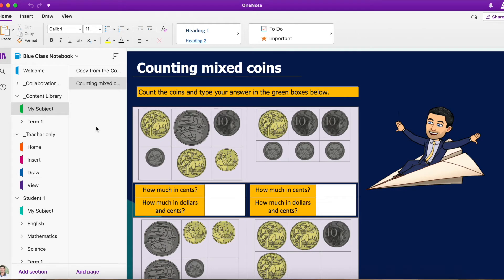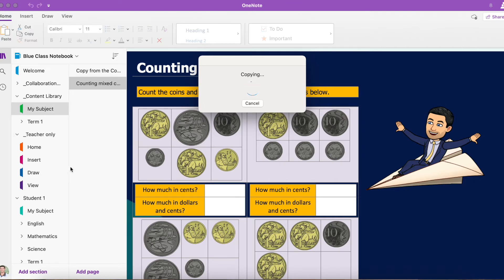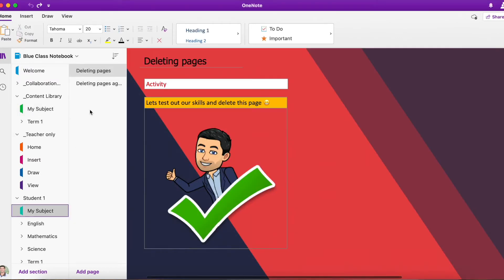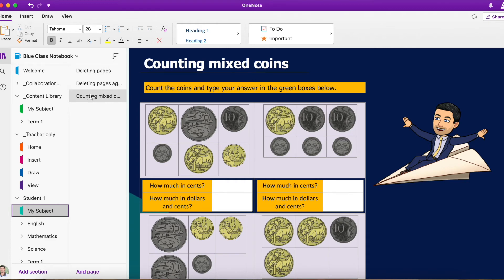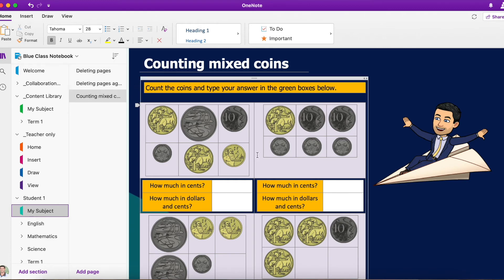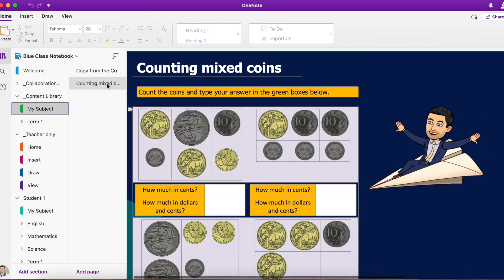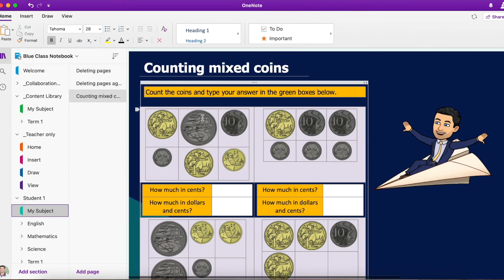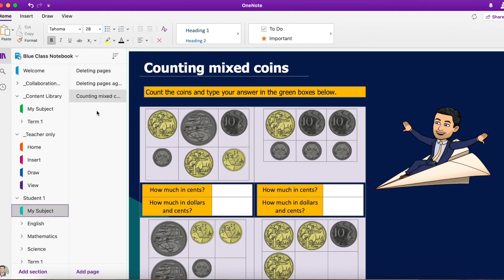Class Notebook for Students - Copy from the Content Library on Apple MacBook 🏄‍♂️